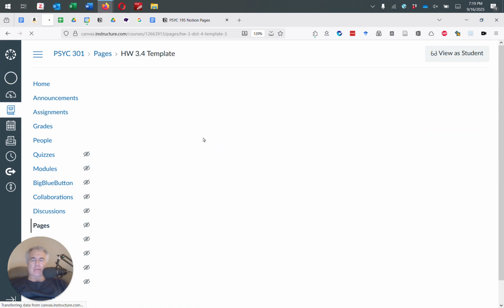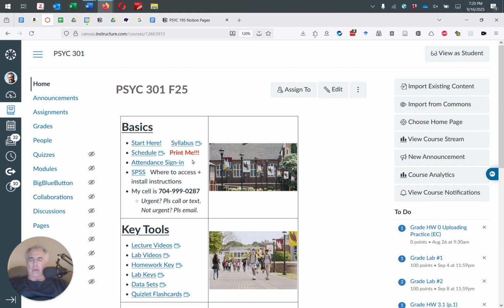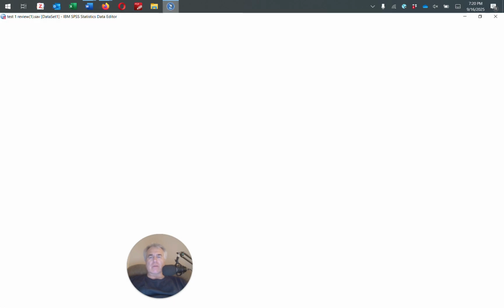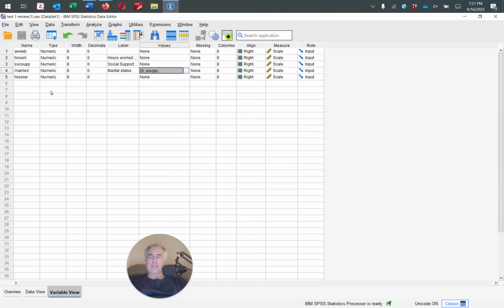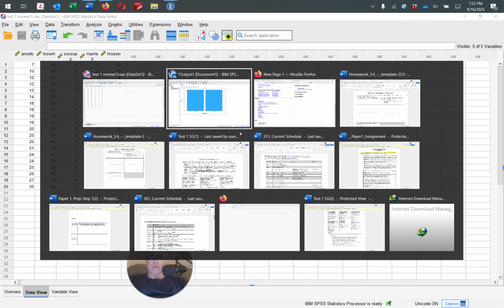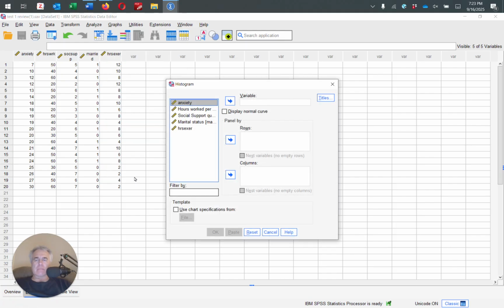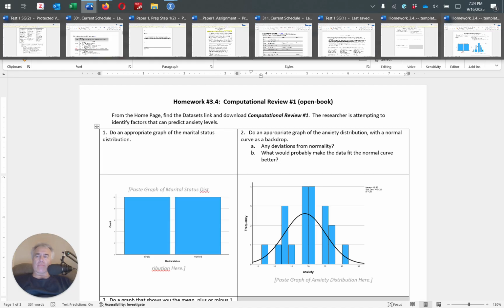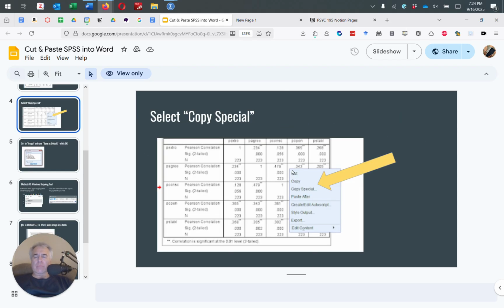HW 3.4 - Special Instructions